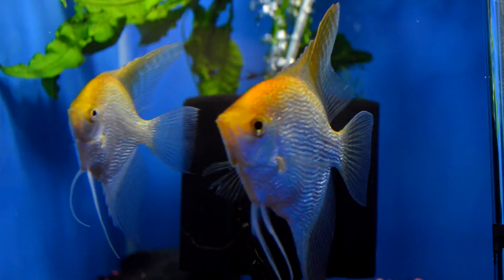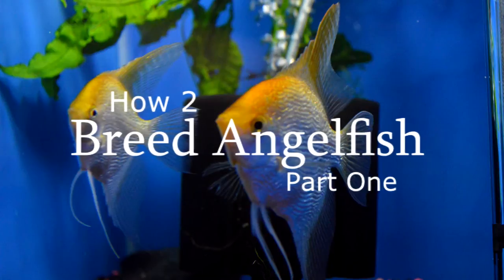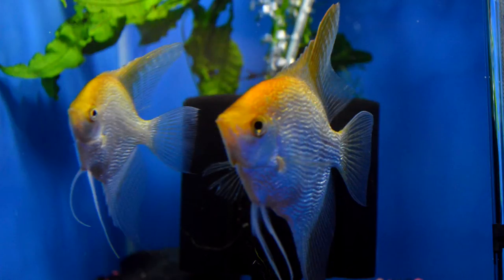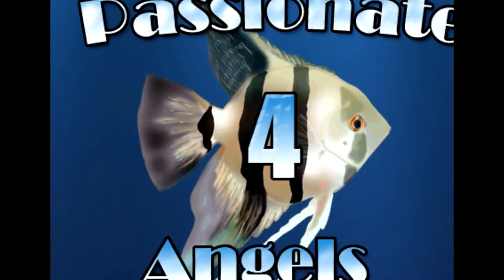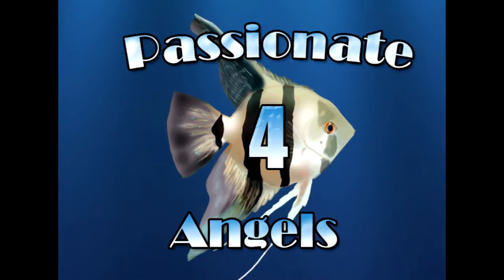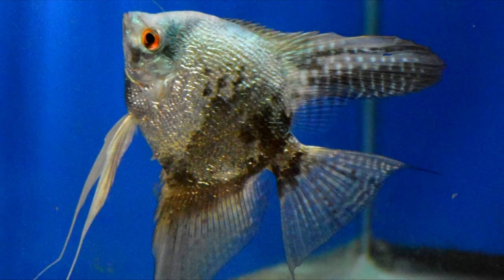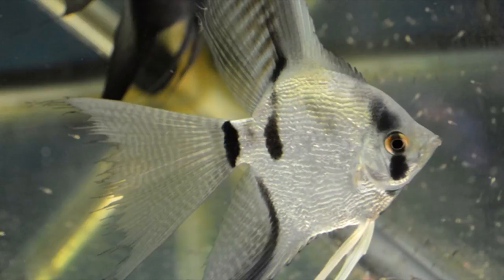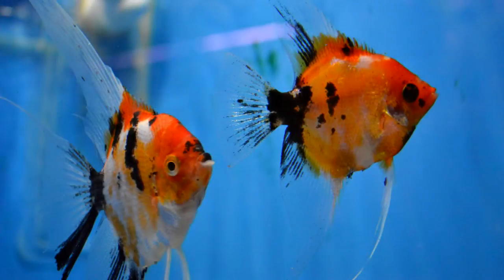How 2 Breed angelfish #1 - #85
How to breed Angelfish series #1 of